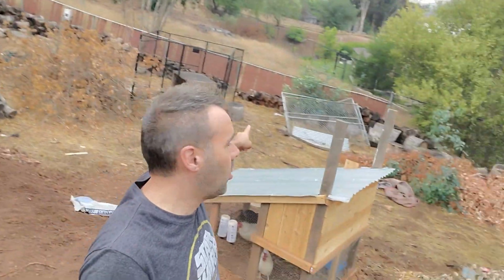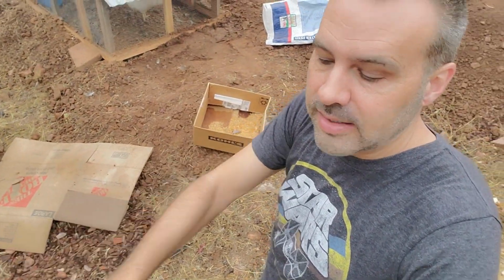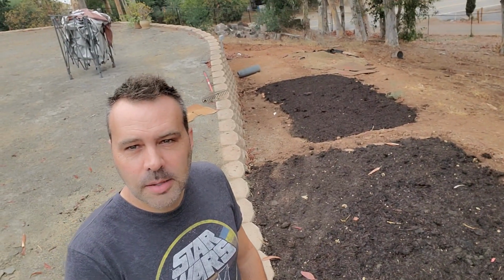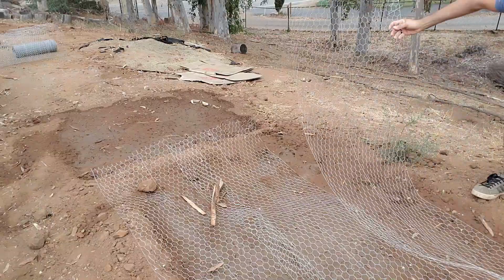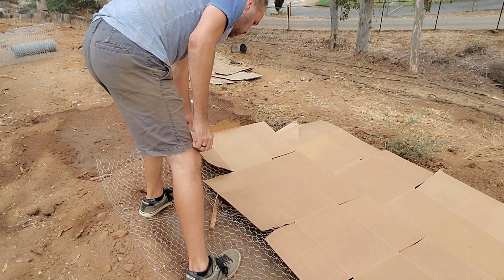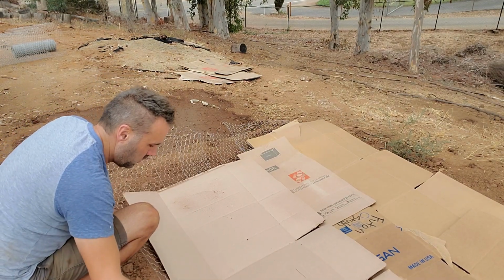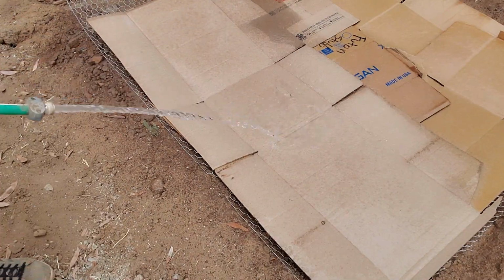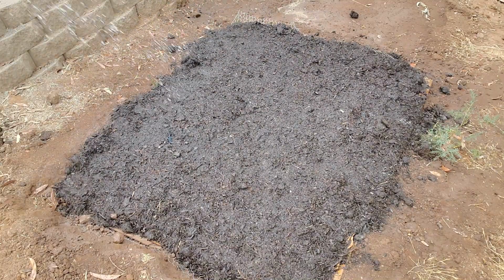E.R. Visit and No-Dig Garden From Scratch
Well the week started off with an emergency room trip (wasn't me this time).  But we got a lot done on the homestead anyway.. The temporary fall vegetable garden beds are in and ready to be planted. In this video, I'll take you step by step through the process of creating no-dig garden beds from scratch, plus update you on the permanent vegetable garden terraces.